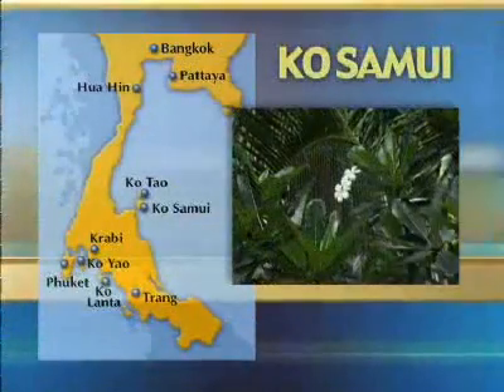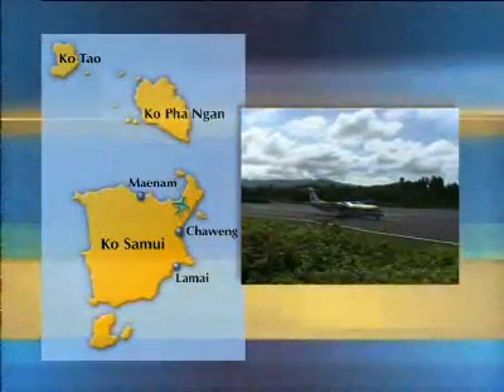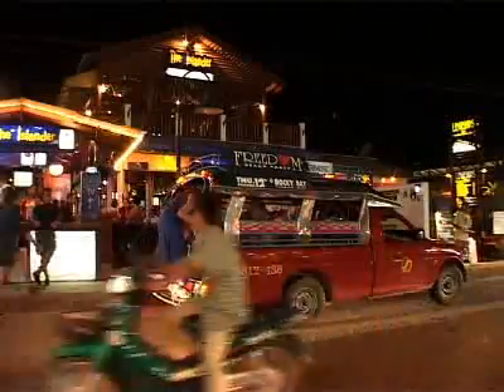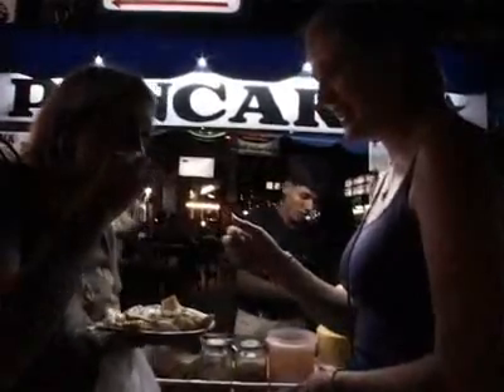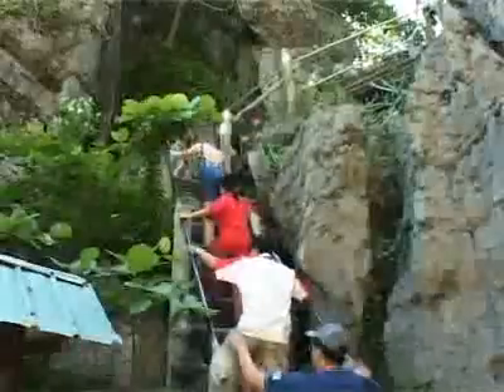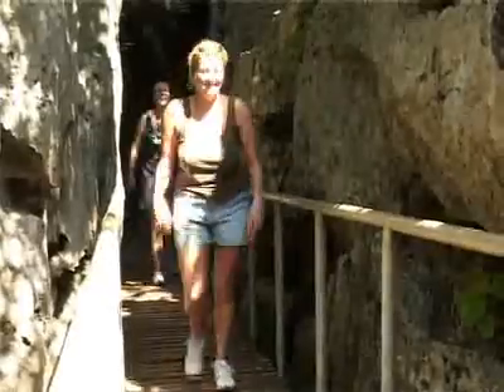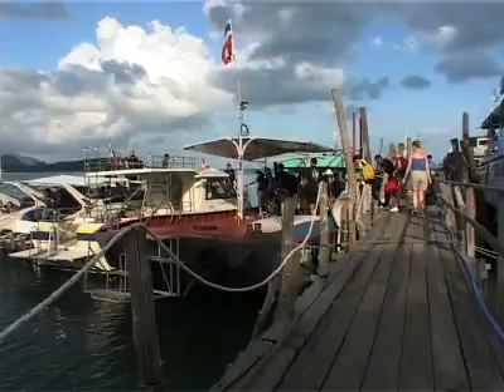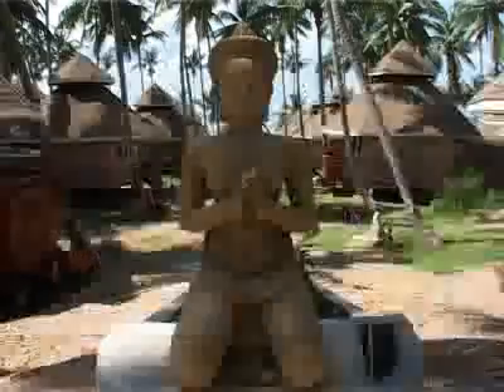Discover Koh Samui | Thailand Destination Guide